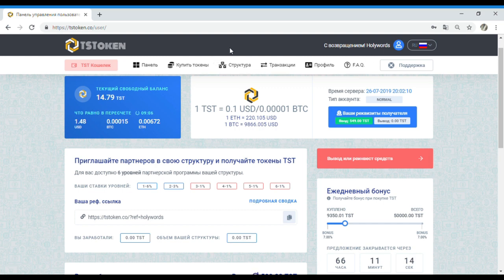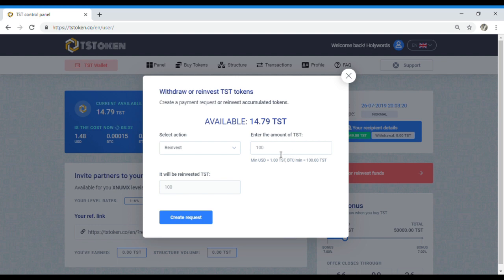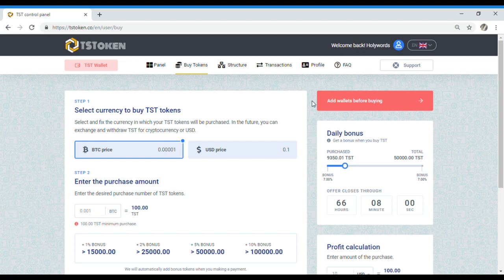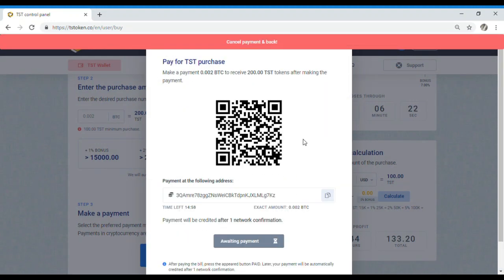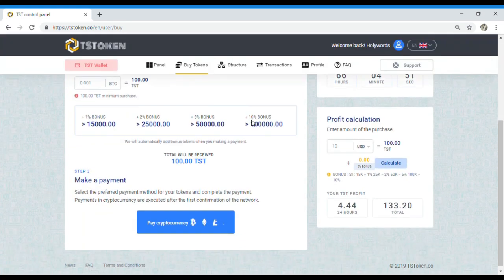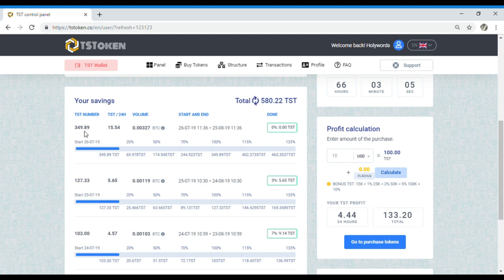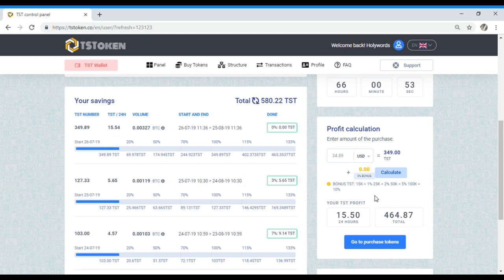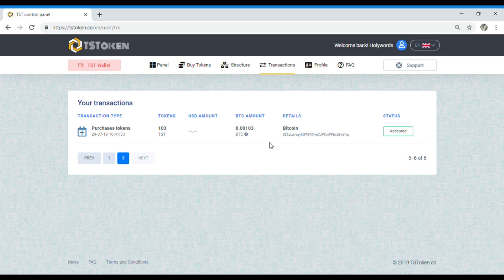TST TOKEN INVESTMENT TUTORIAL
SCAMM